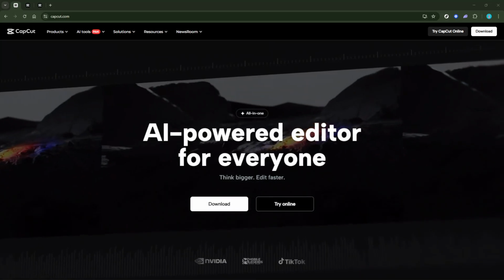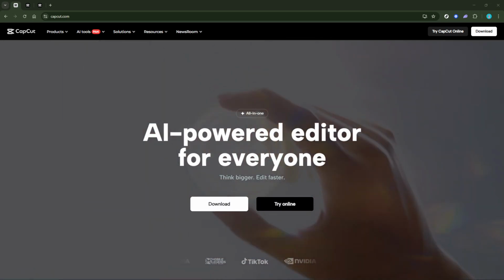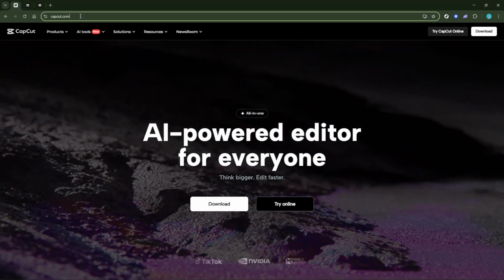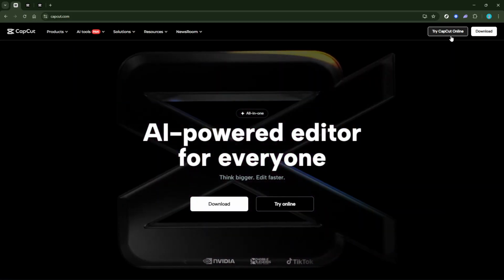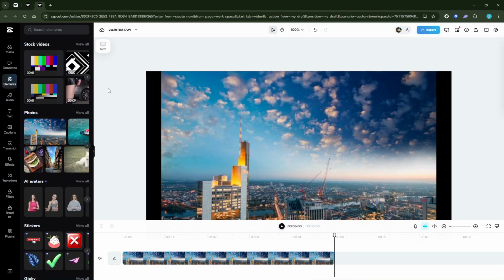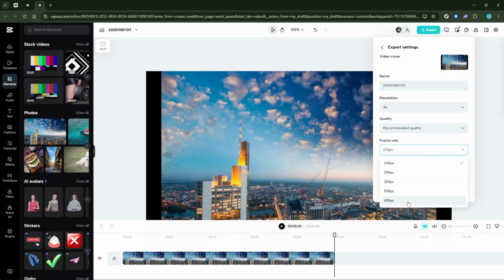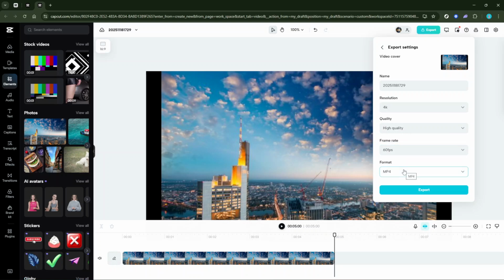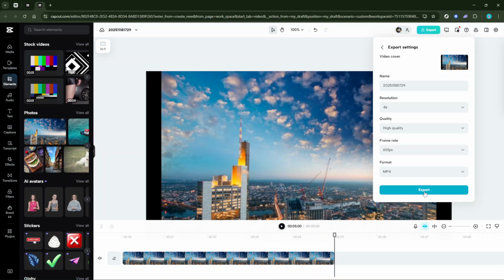How To Increase Video Quality In Capcut Pc [Quick Tutorial]